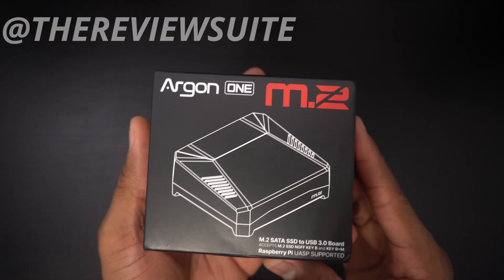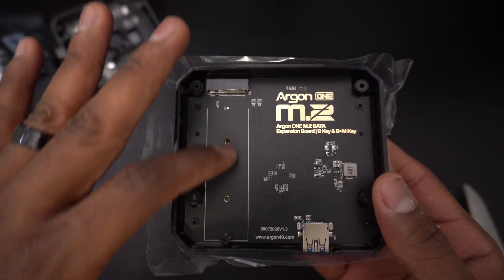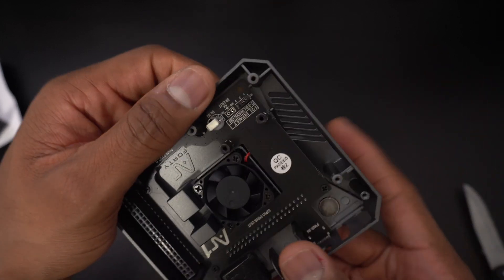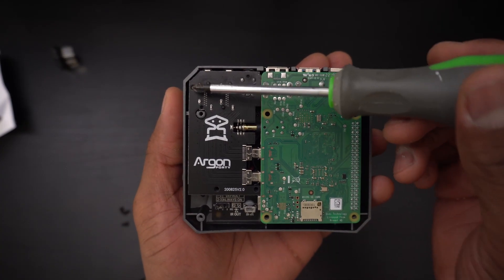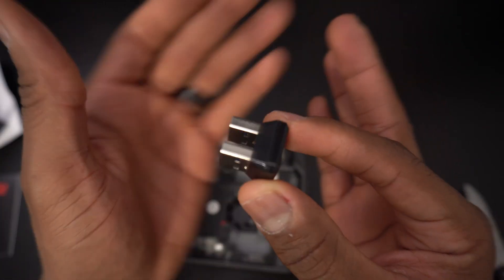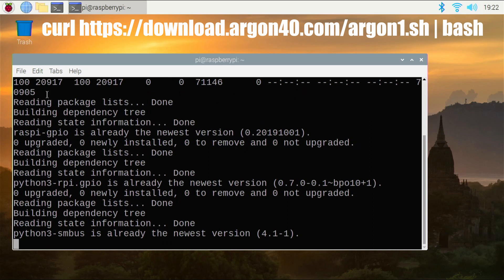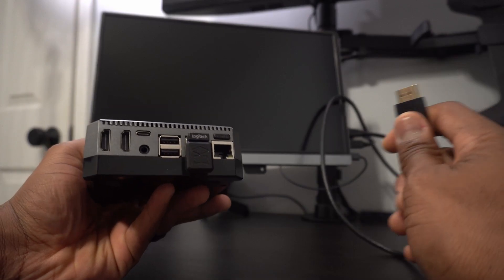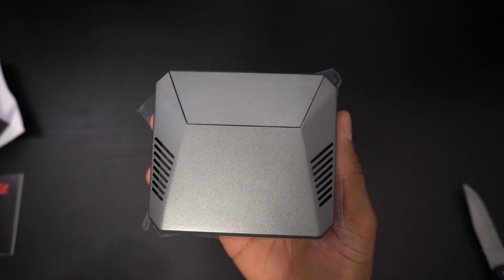Argon ONE M.2 Case Raspberry Pi 4 Hands On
Argon ONE Fan Script: curl | bash
Argon ONE M.2 IR Receiver Script: sudo argonone-ir

Argon ONE M.2
Argon One M.2 Raspberry Pi SSD Board
Kingston M.2 SSD

1821 Hillandale Rd Ste 1B #185